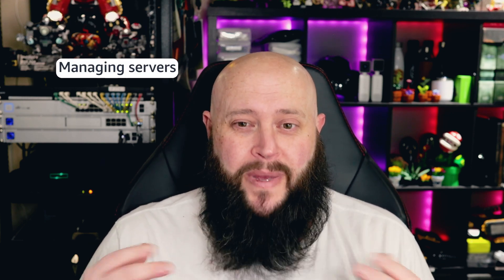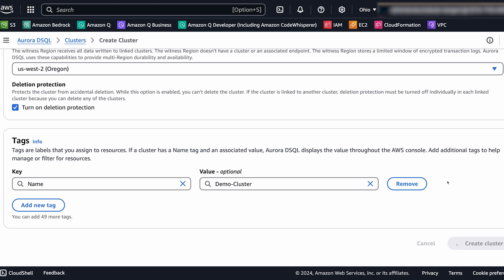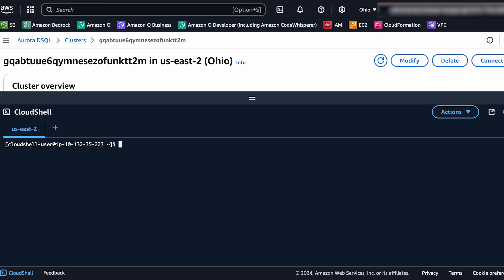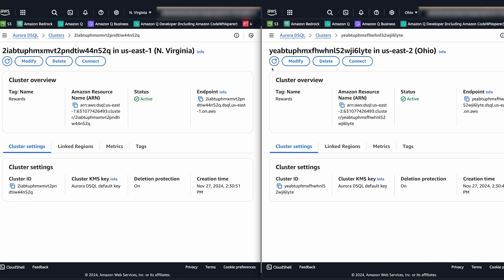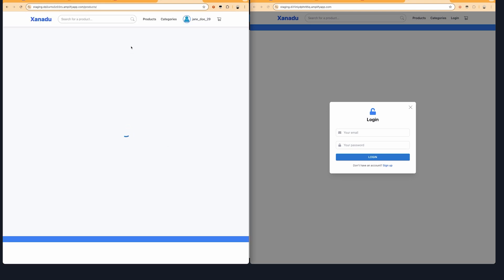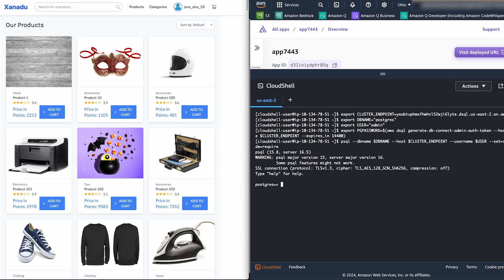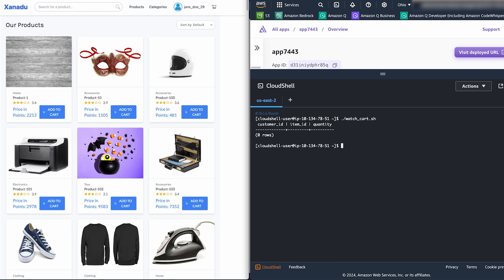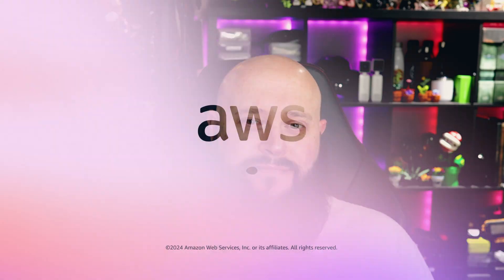Building Global Applications with Amazon Aurora DSQL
Watch a quick overview on how to build global applications with AmazonAurora DSQL (Preview), a serverless distributed SQL database with multi-Region active-active capabilities. See how to create your cluster, generate an authentication token for secure connections, and how it operates in 2 distinct AWS Regions, including with AWS Amplify.